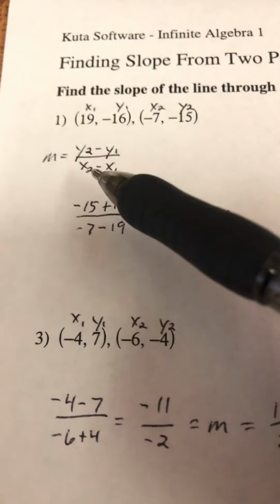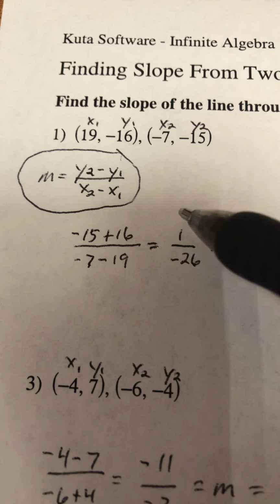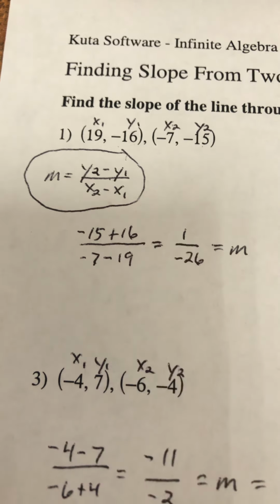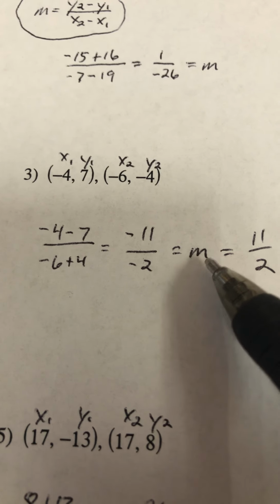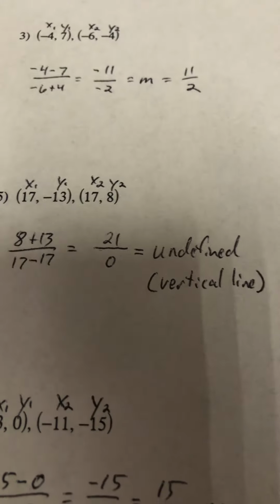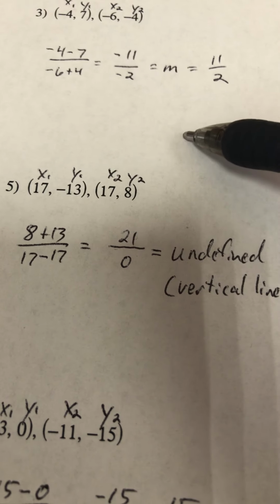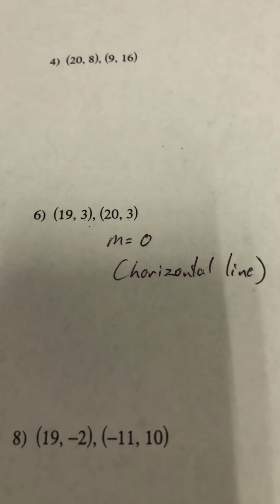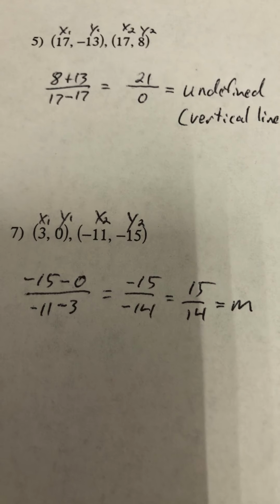October 13, 2020